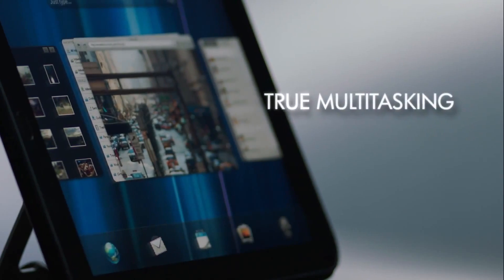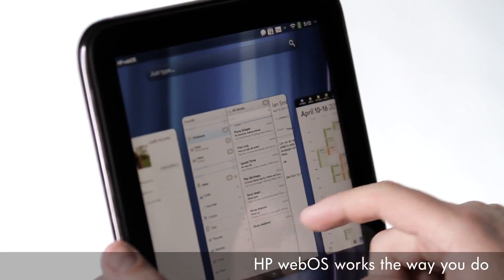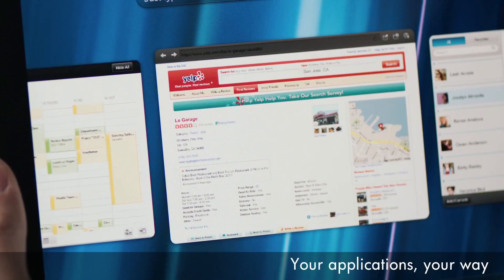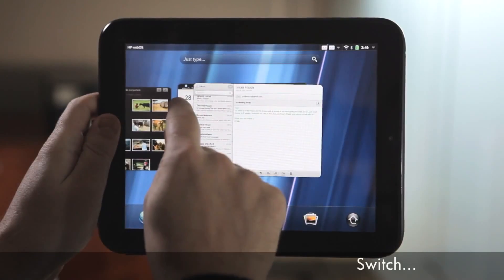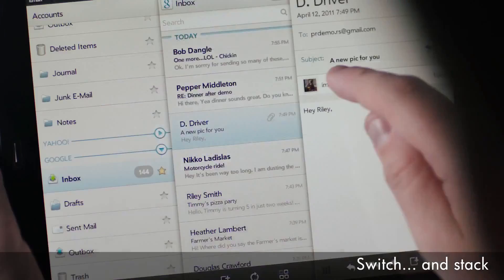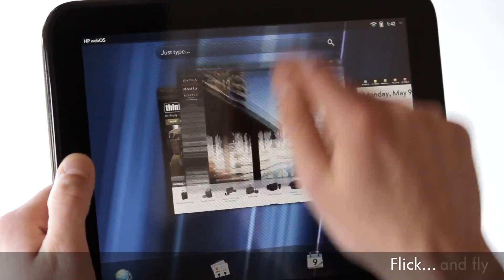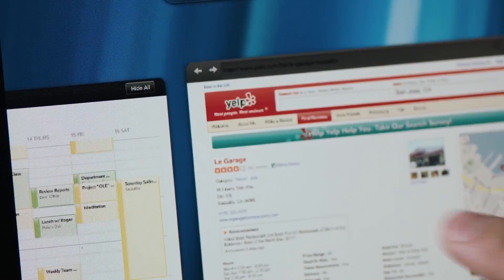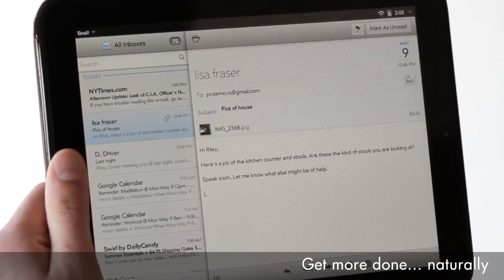HP TouchPad Real Multitasking